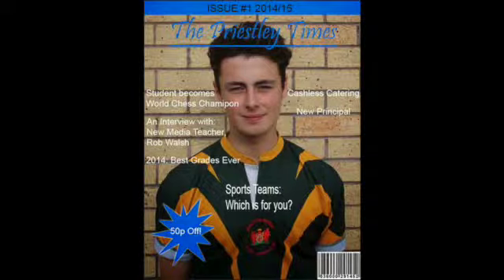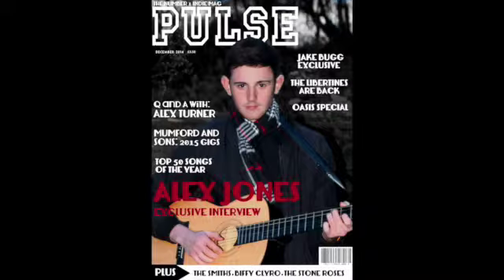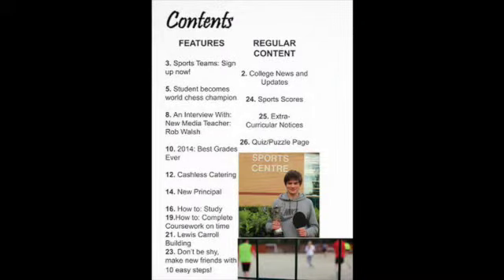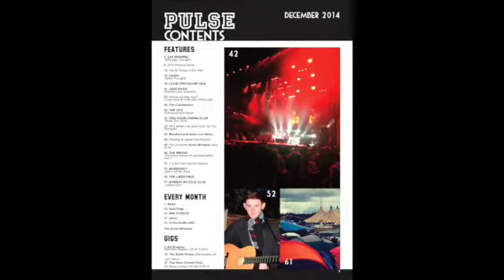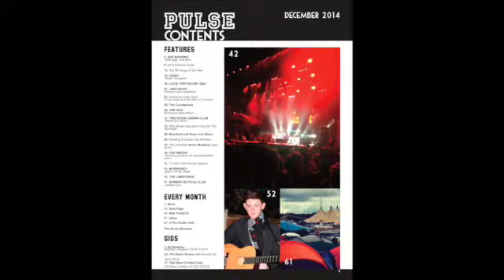Media Q7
This video is about Media Q7